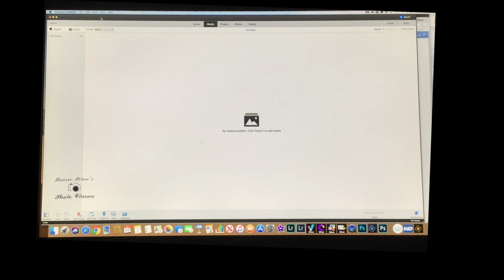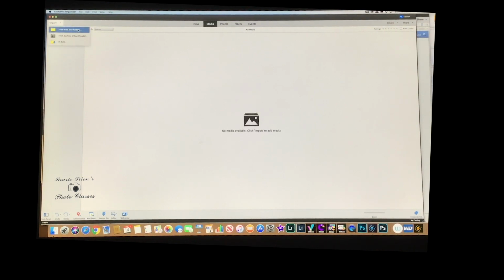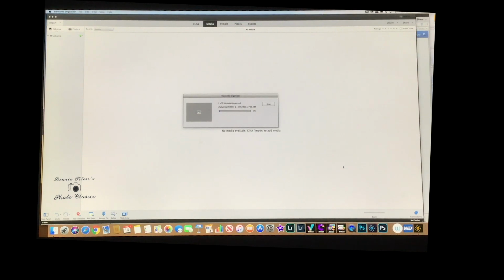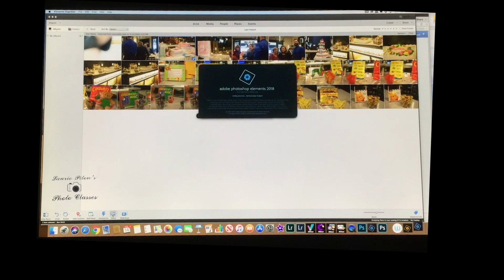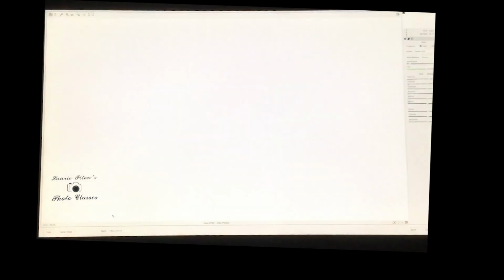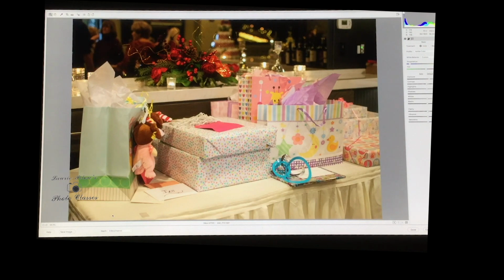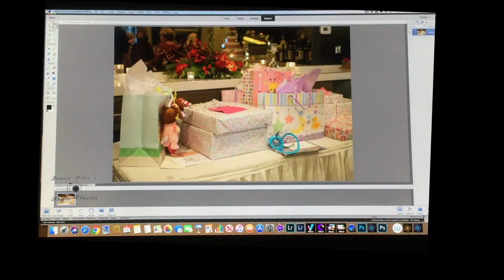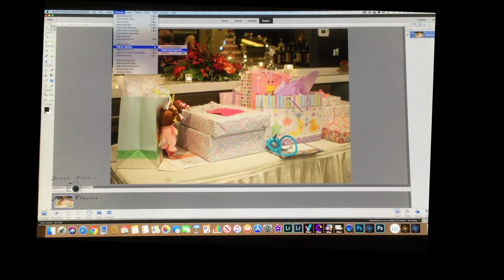Import Photos into Adobe Photoshop Elements Organizer